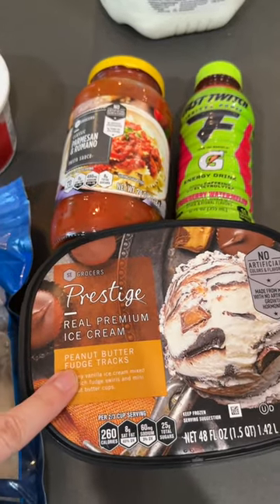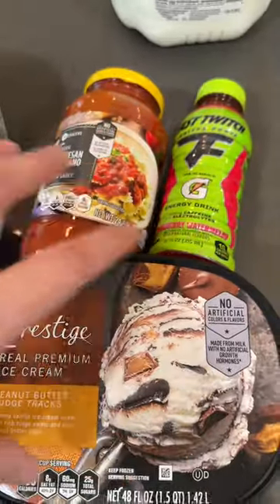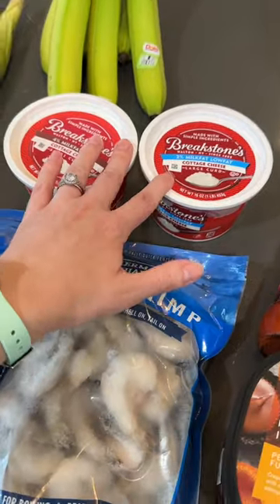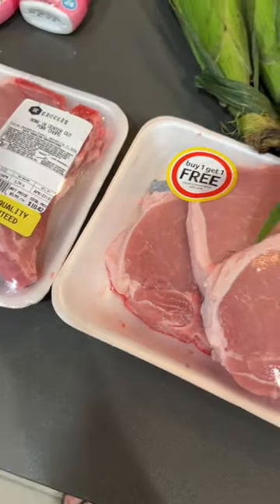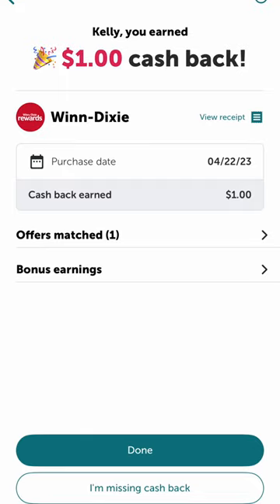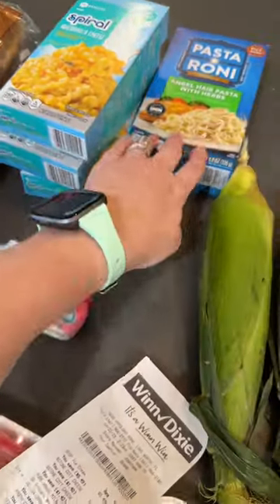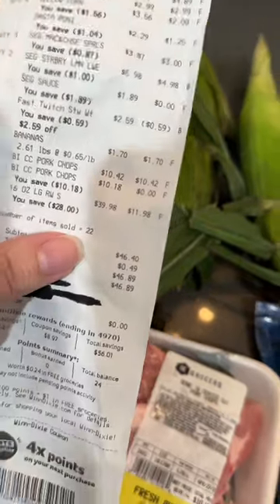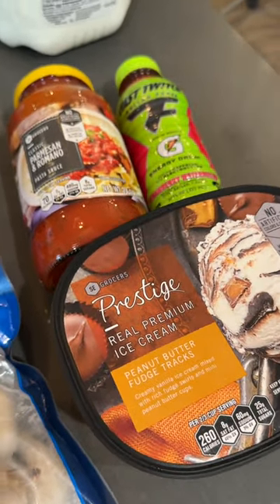$46 Winn Dixie Haul | 3 FREE Items with their app!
📱Ibotta: $5 Bonus for using the link to sign-up or use the code (( suwetiv )) when signing up. BE SURE TO SCAN YOUR FIRST RECEIPT TO RECEIVE THE $5 SIGN UP BONUS!
📱FETCH REWARDS: Free grocery savings app that rewards you just for snapping pictures of your receipts. - use code QHKBH for 100 points!